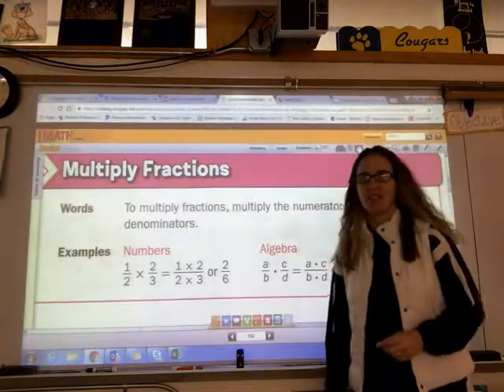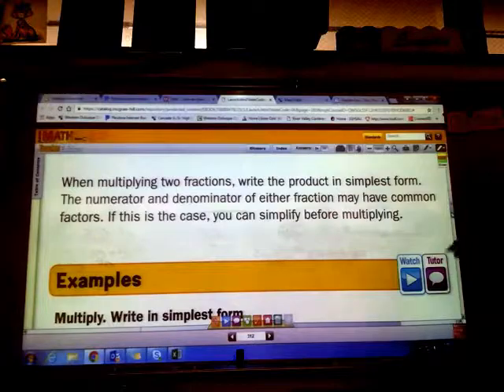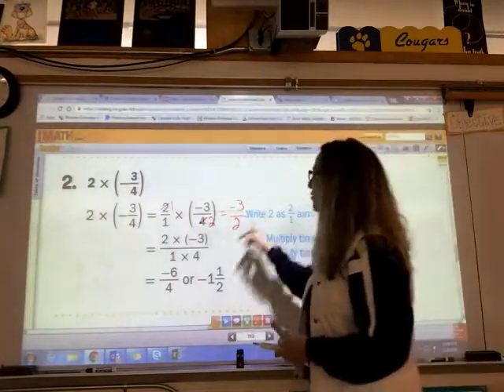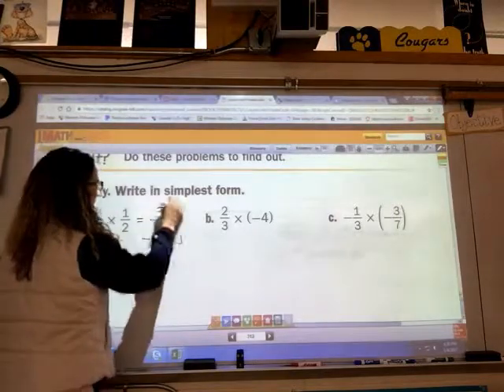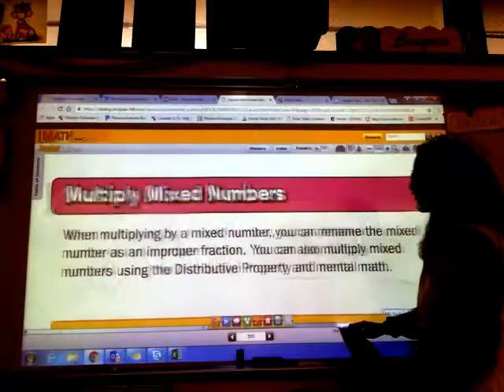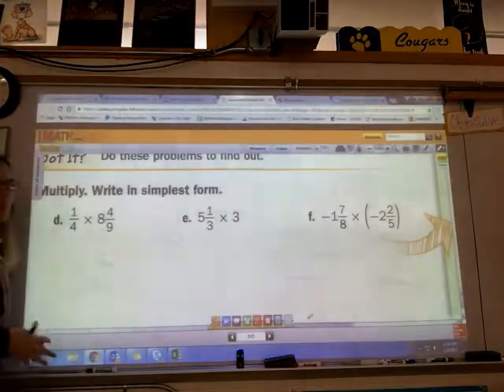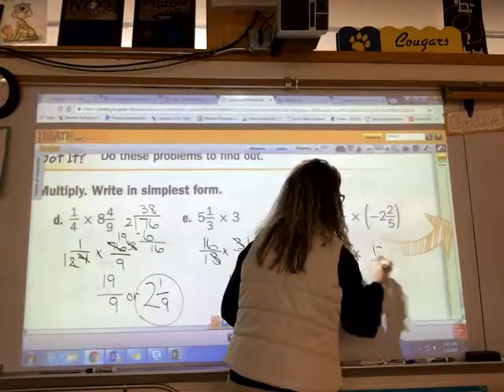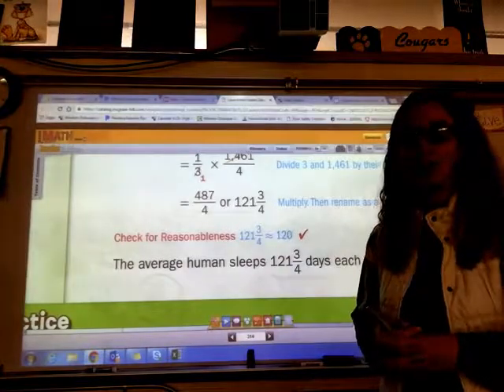Grade 7 Lesson 4.6